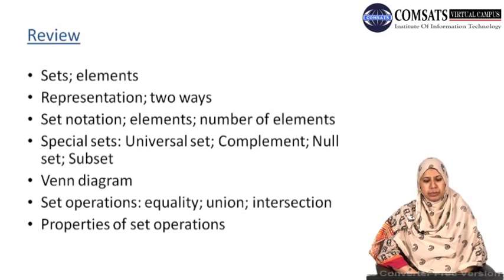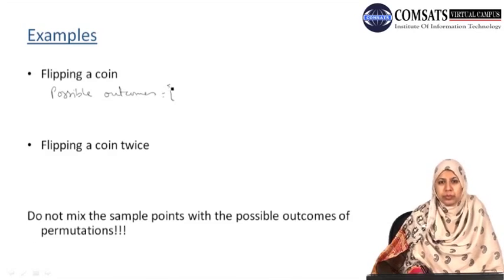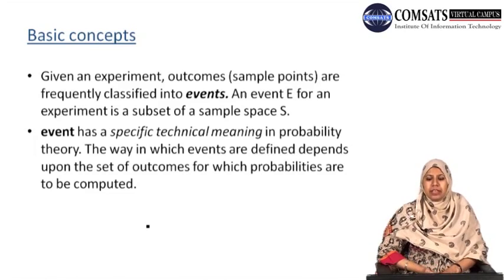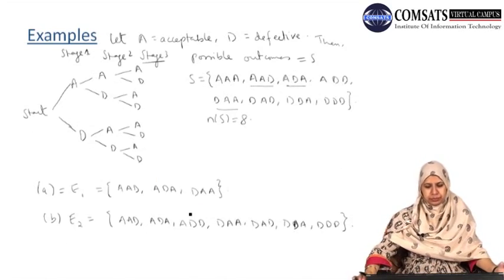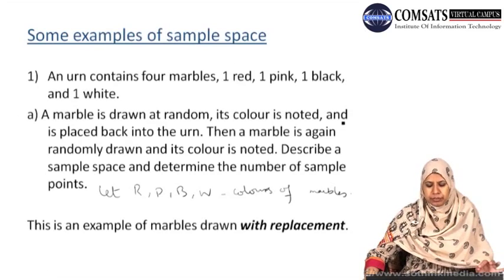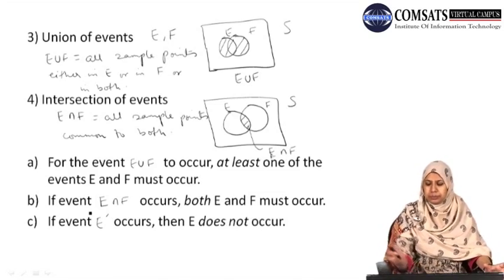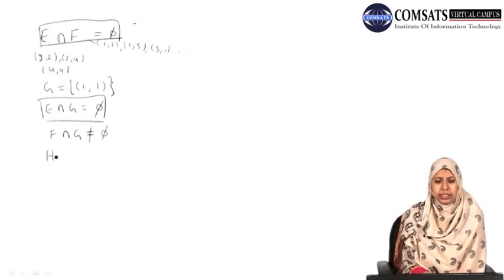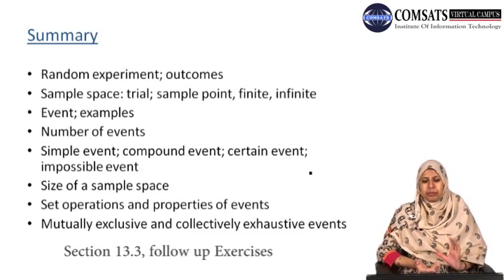Business Mathematics in Urdu Hindi MTH108 LECTURE 28